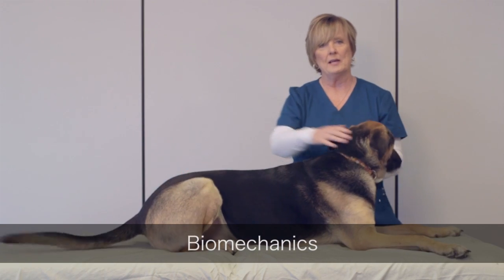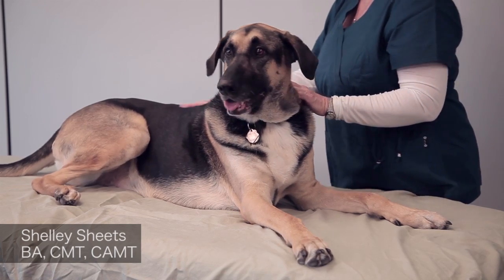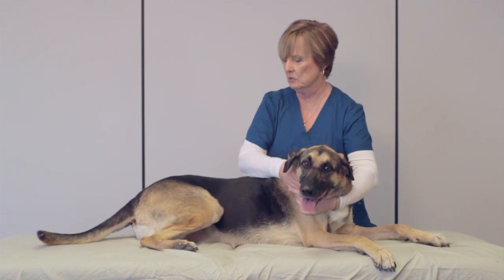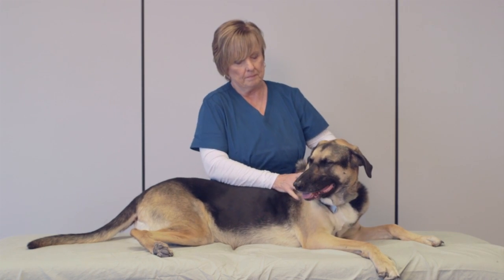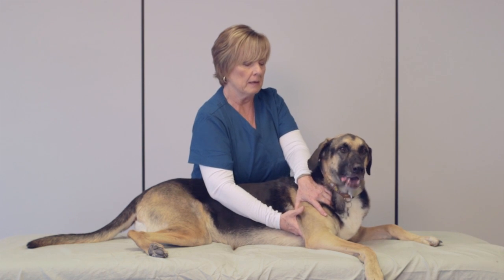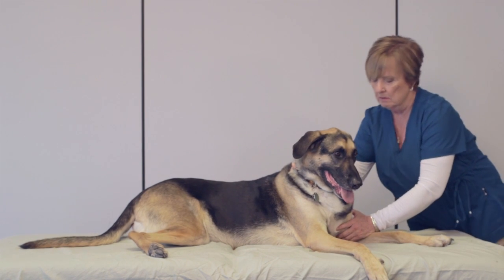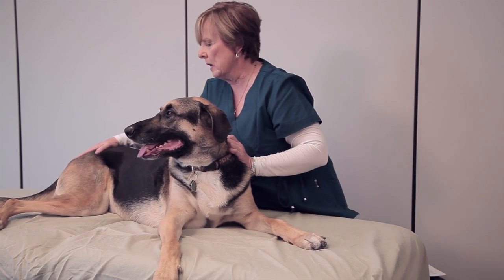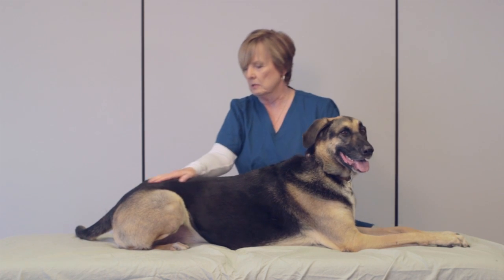Video 5: Biomechanics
Canine Medical Massage: Techniques and Clinical Applications - Video 5: Biomechanics